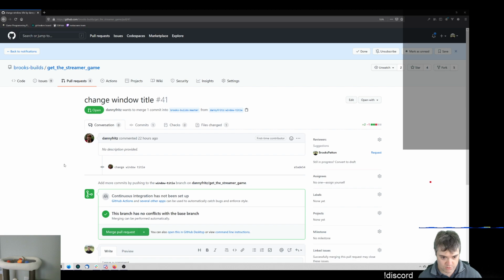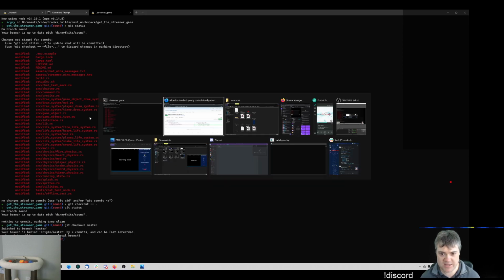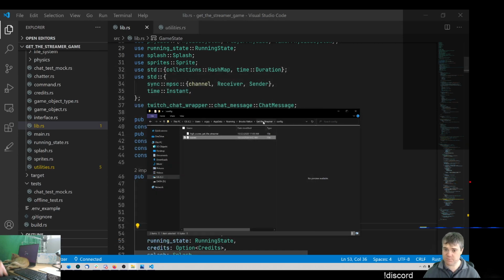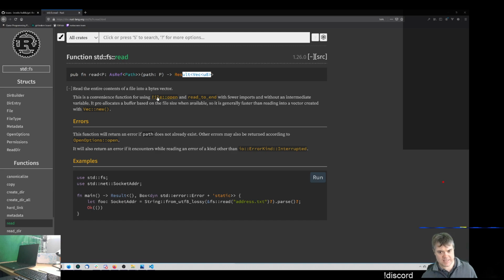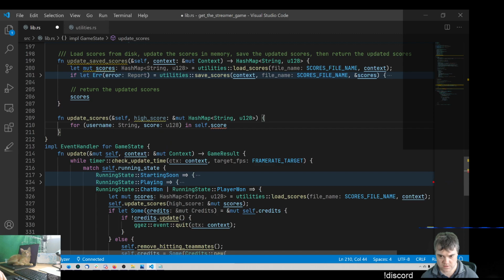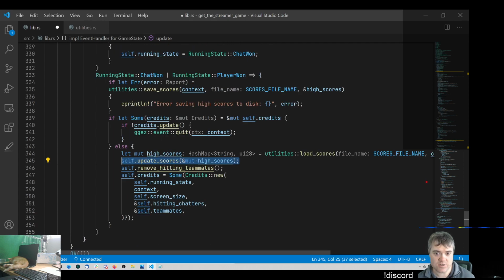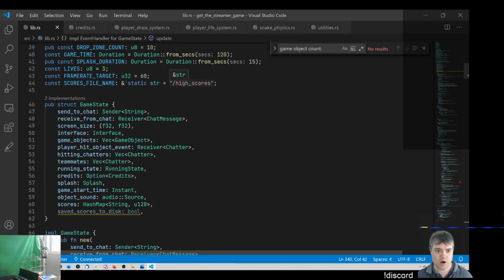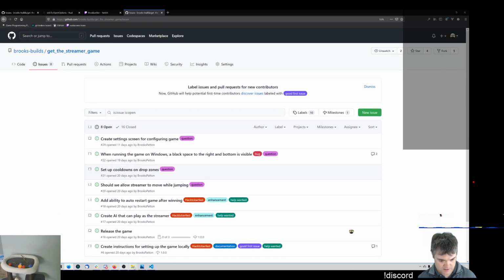Creating a Chat vs. Streamer game with Rust + GGEZ part 38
First, we bring in four pull requests from DannyFritz that give sound, add support for alternate keys, change the title, and improve the README.md file.

Then we get saving the scores to disk working. This way the credits now display the chatters points they earned this game, along with the scores they've earned over all the games.

Links